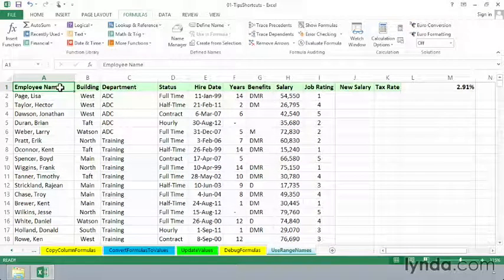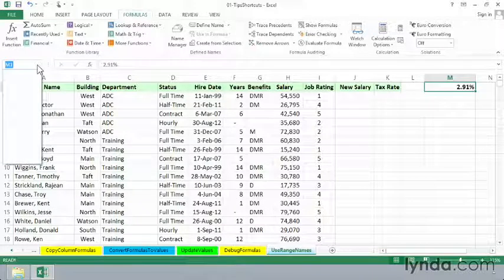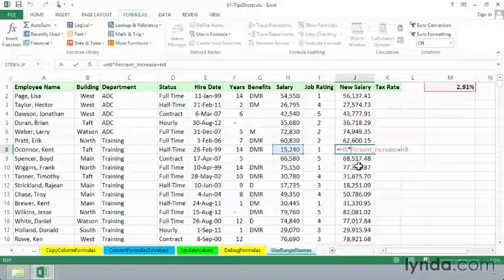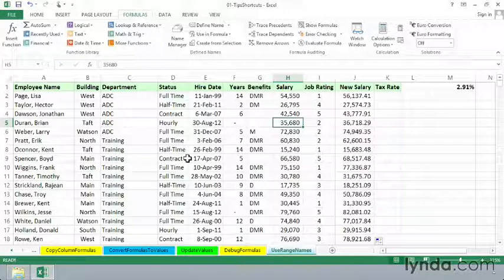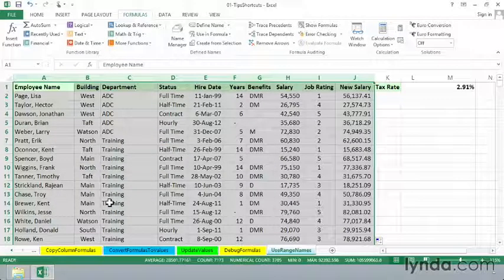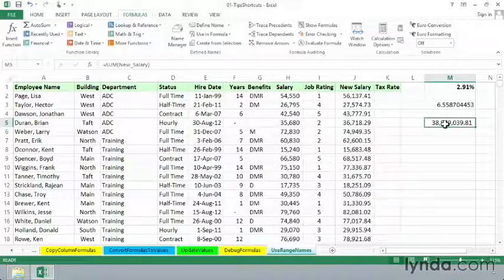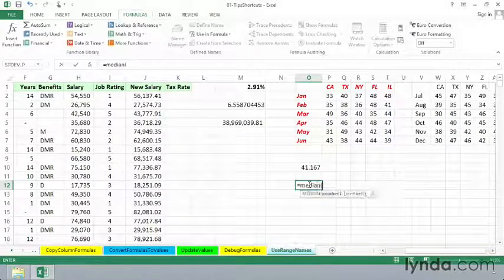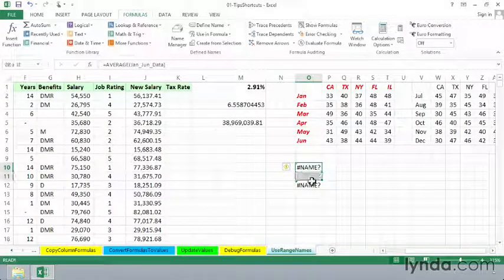126129 01 08 SC11 rangeNames mp4